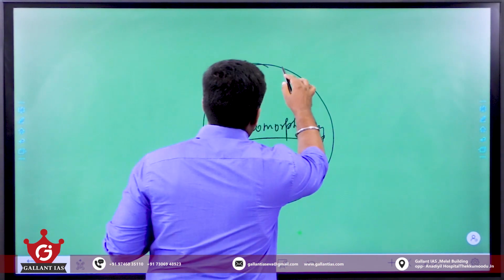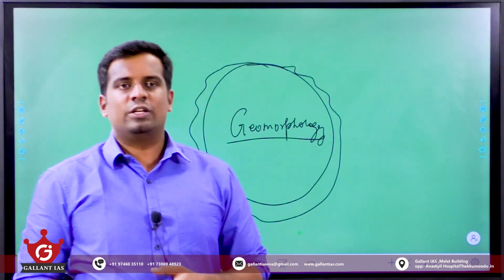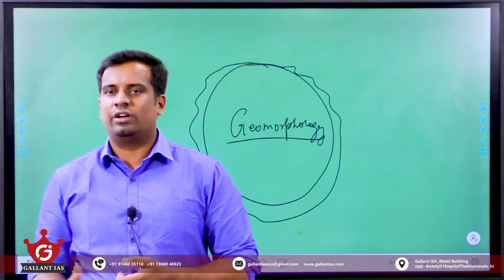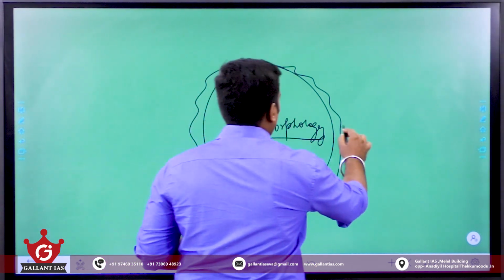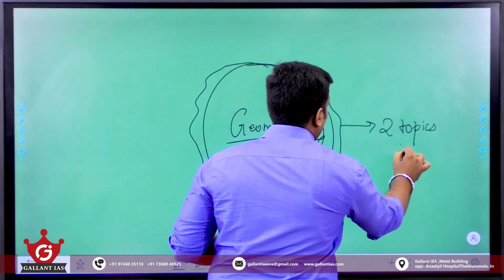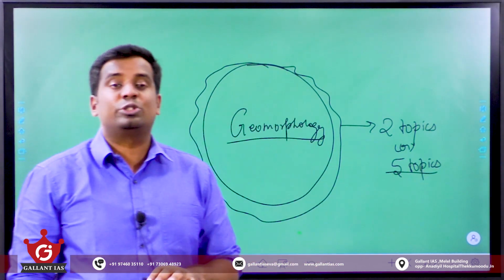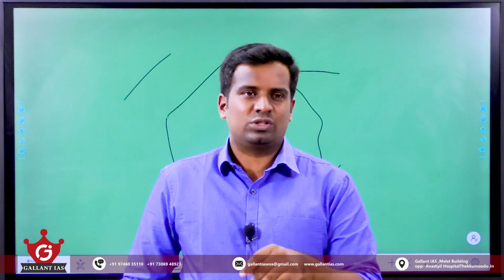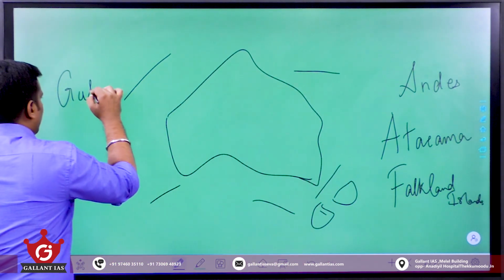How to approach Geography ? |How to cover, what to revise ? | PTS 2023 Geography Test | Gallant IAS